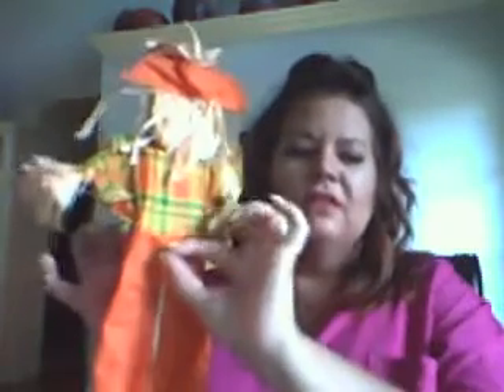Big Post-Surgery Dollar Tree Haul 2019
Thank you for stopping by my channel! I love haul videos, diy videos, and organization videos!